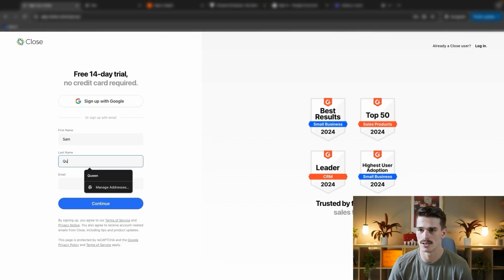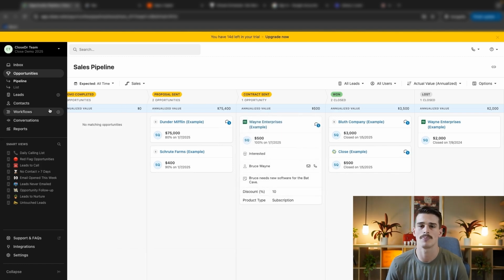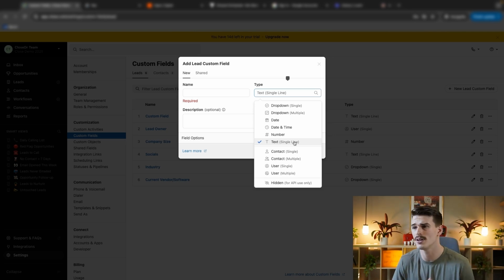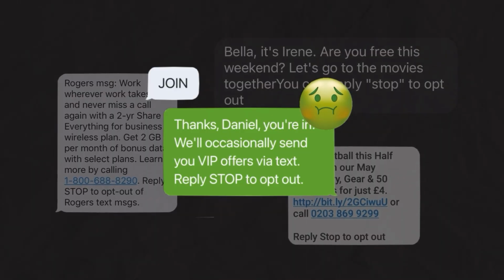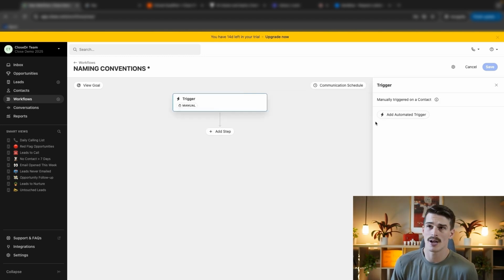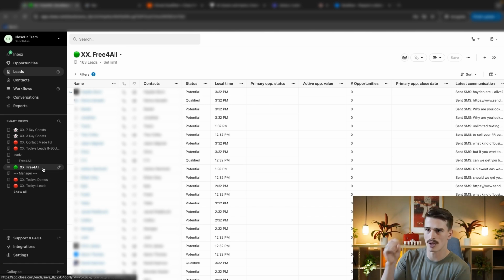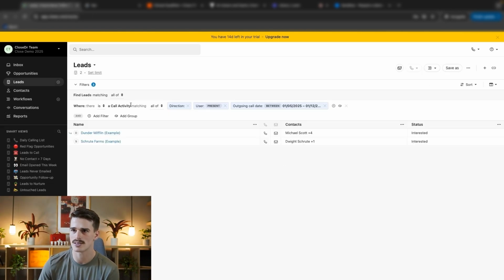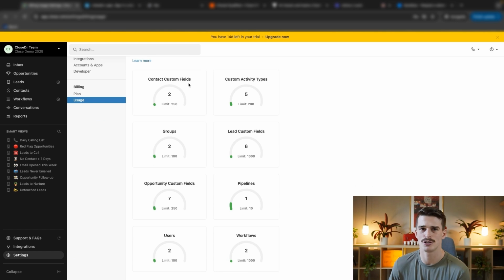Close CRM Tutorial 2025 (full demo)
Close CRM tutorial updated for 2025.

This demo includes a step-by-step walkthrough of 100% of Close.io new features in the new year, along with my favorite tech stack integrations for a bulletproof sales process.